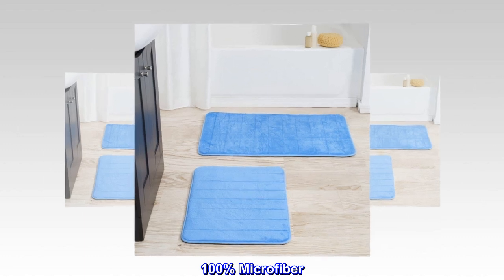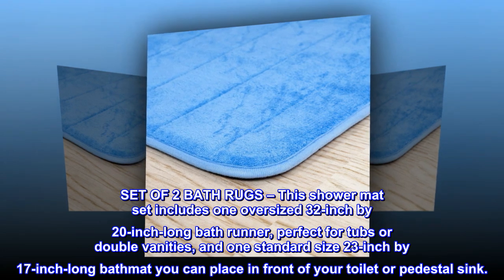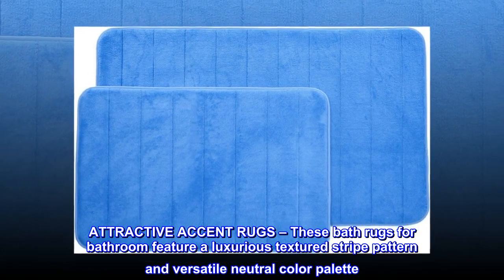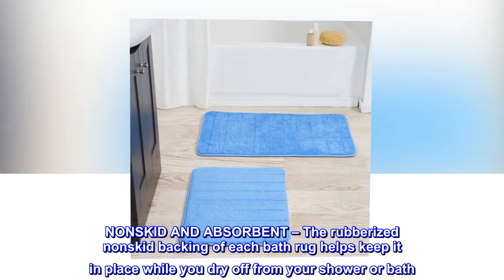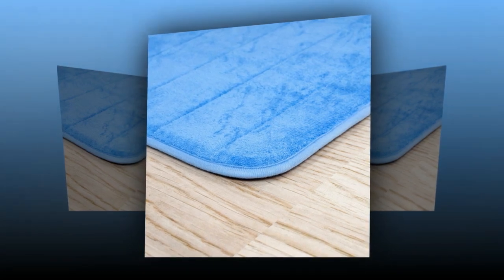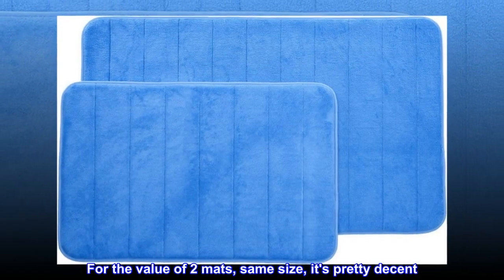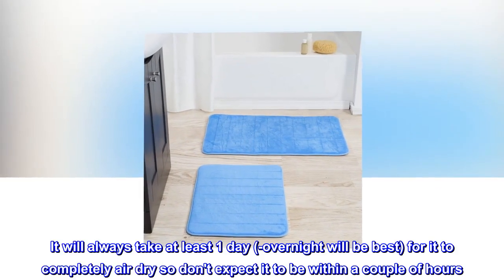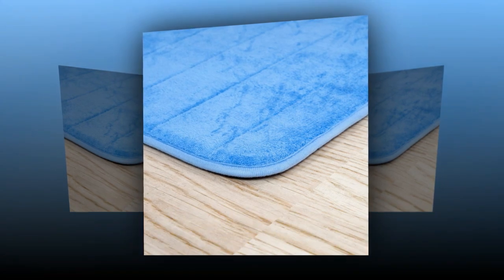Lavish Home Bathroom Rug Set – 2-Piece Memory Foam Bath Mats with Microfiber Top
100% Microfiber
SET OF 2 BATH RUGS – This shower mat set includes one oversized 32-inch by 20-inch-long bath runner, perfect for tubs or double vanities, and one standard size 23-inch by 17-inch-long bathmat you can place in front of your toilet or pedestal sink.
MEMORY FOAM – The 1/2-inch-thick layer of memory foam provides plenty of soft, cushioned comfort as you step out of your tub or shower. Each machine washable rug is easy to clean, to help keep your bathroom feeling tidy.
ATTRACTIVE ACCENT RUGS – These bath rugs for bathroom feature a luxurious textured stripe pattern and versatile neutral color palette. They are sure to add a stylish accent to your laundry room, kitchen, bedroom, or bathroom décor.
NONSKID AND ABSORBENT – The rubberized nonskid backing of each bath rug helps keep it in place while you dry off from your shower or bath. The woven microfiber top wicks away moisture to keep your floor safe and dry and is fast drying
PRODUCT DETAILS – Materials: Memory Foam, Microfiber, and Polyurethane Backing.

A very absorbent foam mat
After looking for a decent memory foam bath mat, honestly this does a really great job that blew me away. It definitely does the job after taking a showering and letting it just air dry. For the value of 2 mats, same size, it's pretty decent. Although it's a soft memory foam, it's not a thick memory foam that you should expect to feel like thick carpet or a high upholster quality memory foam. It's pretty slim but it works very well with absorbing water. It will always take at least 1 day (-overnight will be best) for it to completely air dry so don't expect it to be within a couple of hours. I would recommend this to anyone who has a small/average bathroom and with housemate/roommates whom are decently okay with a after-wet mat for the rest of the day and knows how to shower decently without water splashing all over the floor.